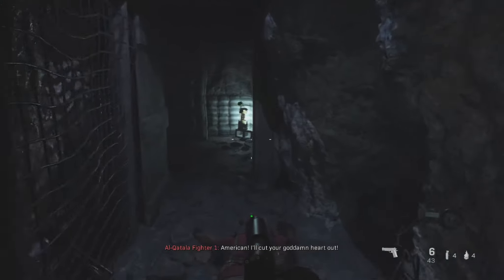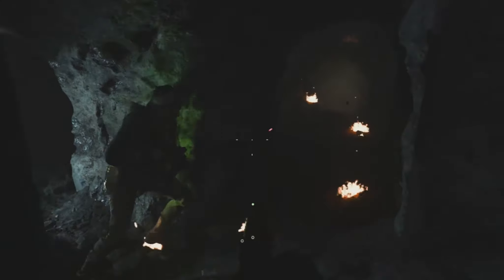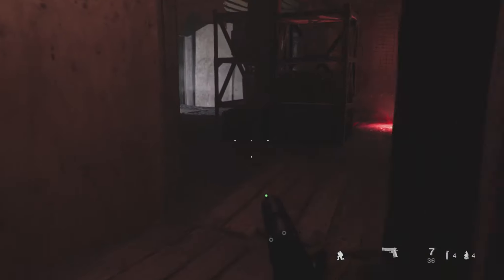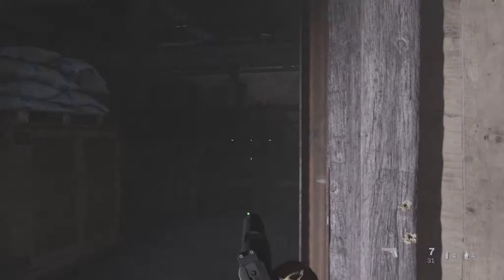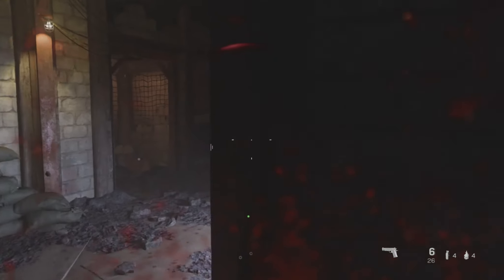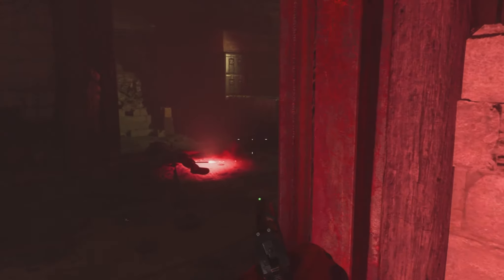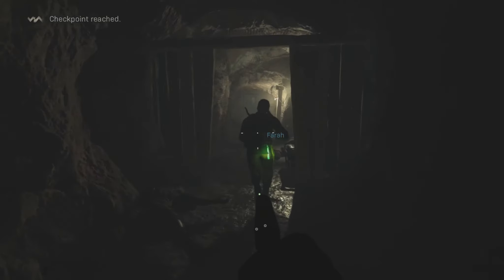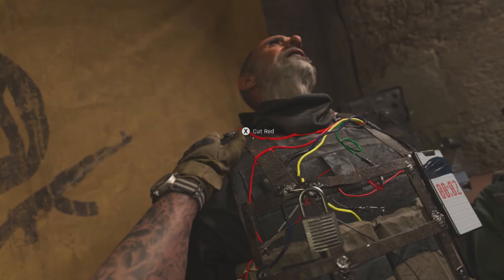Tunnel Rat Achievement 0.68% of gamers have this!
Video about how to get the Tunnel Rat achievement in Call of Duty Modern Warfare (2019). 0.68% of gamers have this achievement as of this posting, so it is still pretty rare. Use only the 1911 pistol to clear the tunnels in the mission Wolf's Den!

And Twitter @rareachievement

Come join a growing community that's all about finding the rarest things to do in gaming!